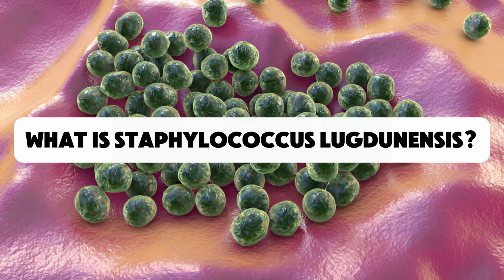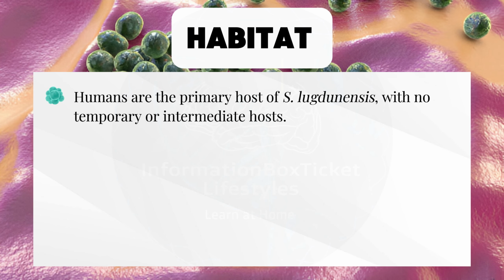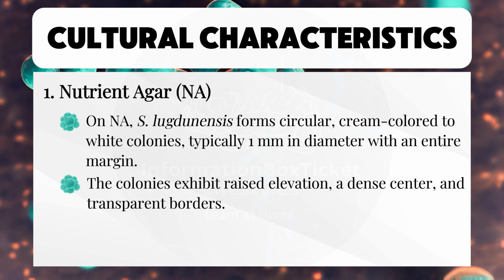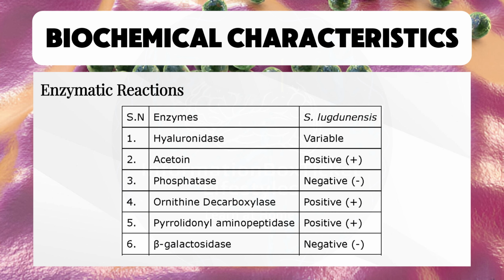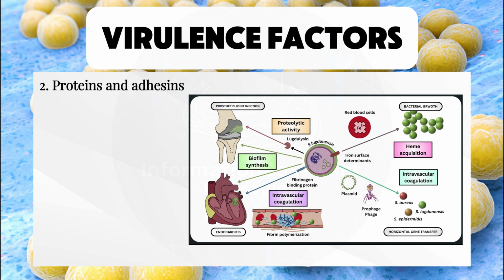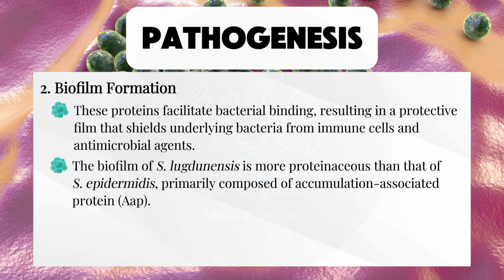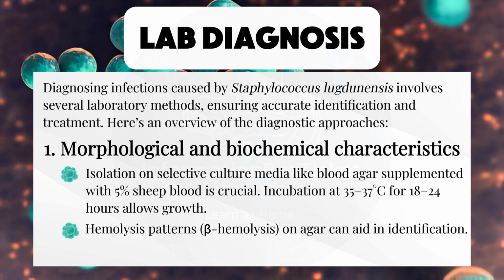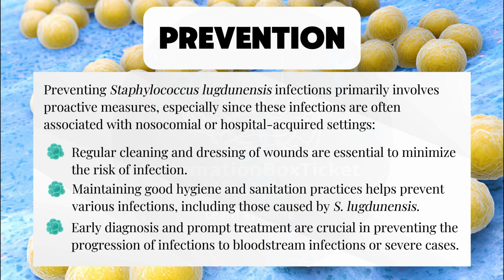Staphylococcus lugdunensis: A Comprehensive Guide to This Pathogen | Superbug Hiding on Your Skin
Ever heard of Staphylococcus lugdunensis? It's a common bacteria lurking on your skin, but don't be fooled!  This "superbug" can cause serious infections, especially for those with implants or weakened immune systems.
This comprehensive guide dives deep into S. lugdunensis, covering everything you need to know:
- What it is and how it spreads (are you at risk?).
- Signs and symptoms of infection (watch out for these!).
- Common infections caused by S. lugdunensis (from skin issues to heart problems).
- Diagnosis and treatment options (protect yourself!).
- Simple tips for prevention (keep this superbug at bay).

Don't wait until it's too late! Learn more about S. lugdunensis and take control of your health.